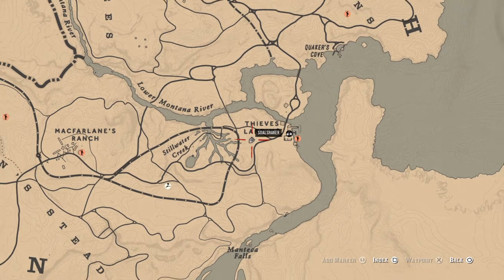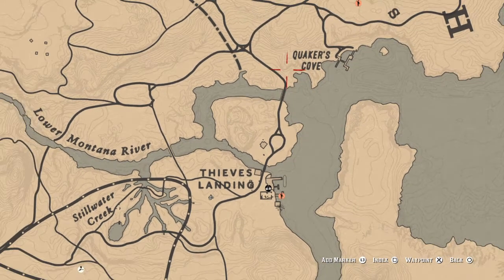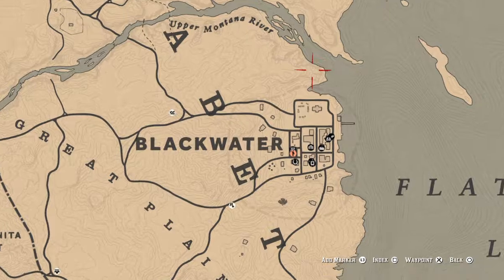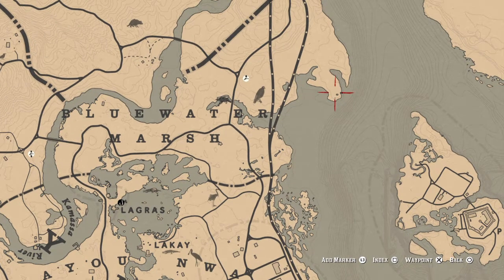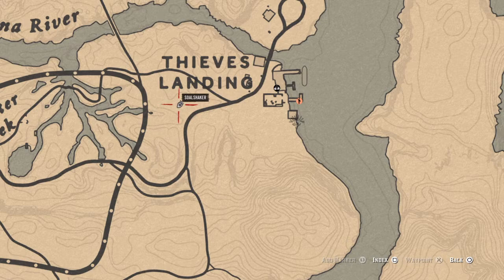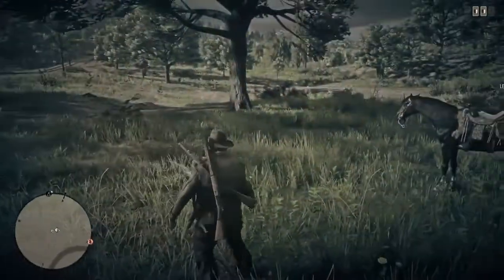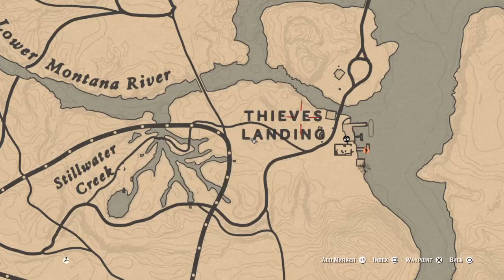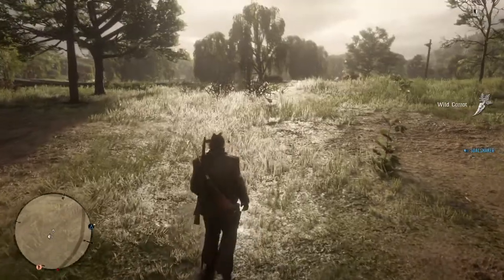English mace n pelican locations online rdr2